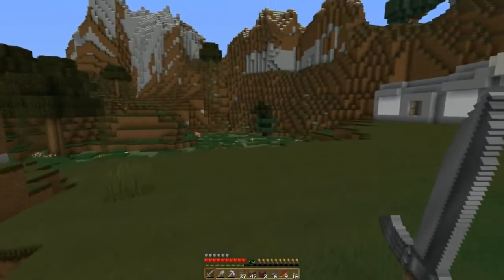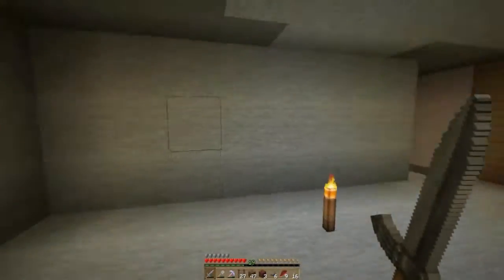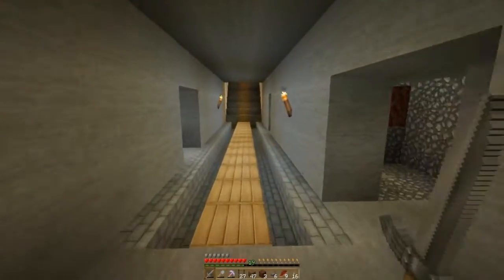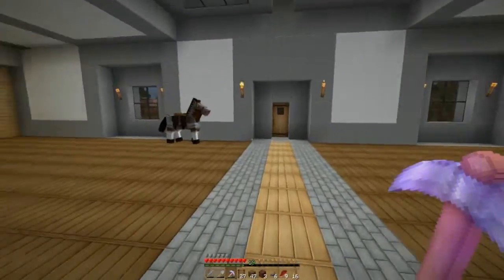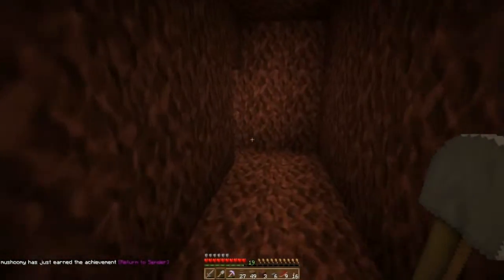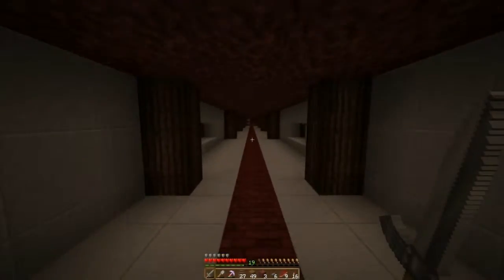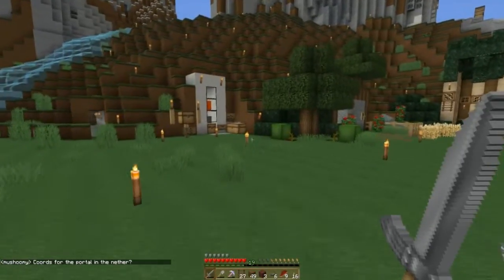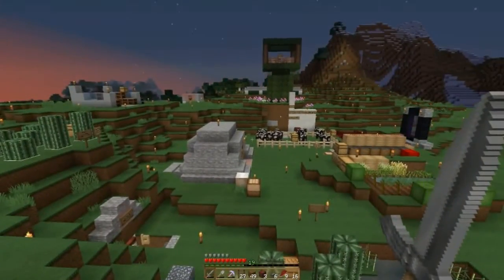Minecraft: Zueljin Survival Server Part 1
Zueljin Survival Server, Zueljin is a member of the HermitCraft Group and a Pro builder.

YouTubers On Zueljin Survival Server